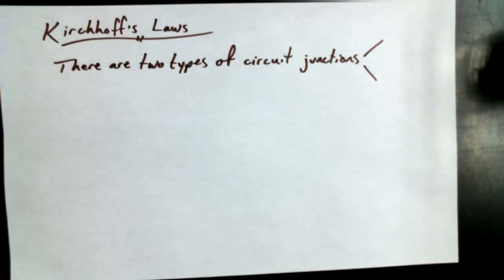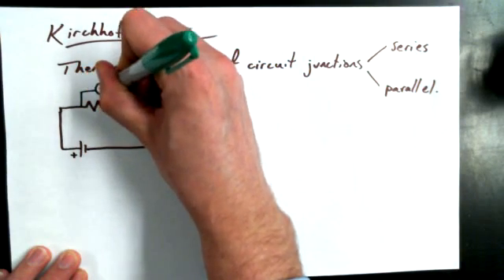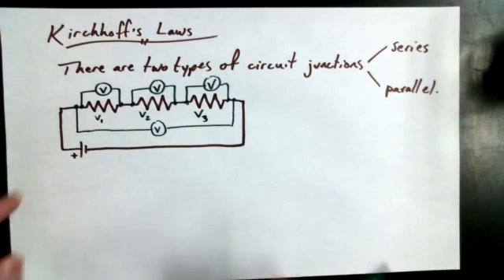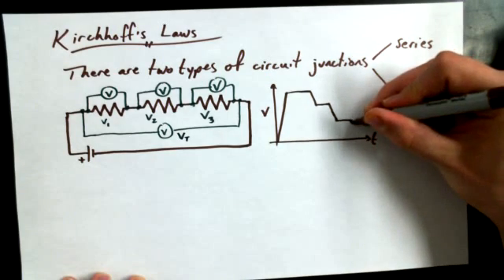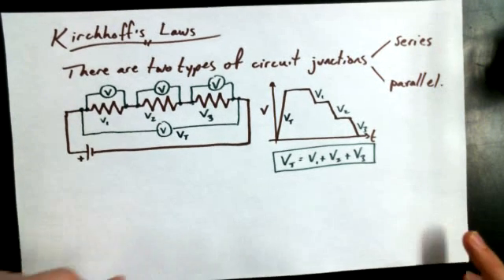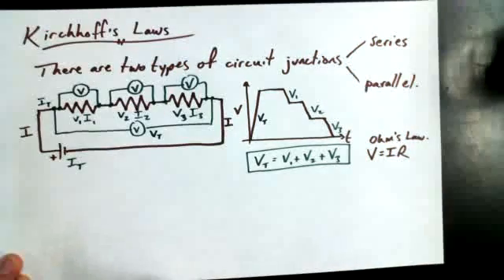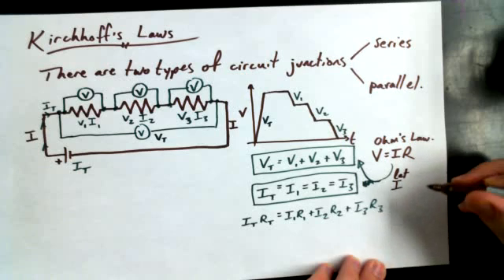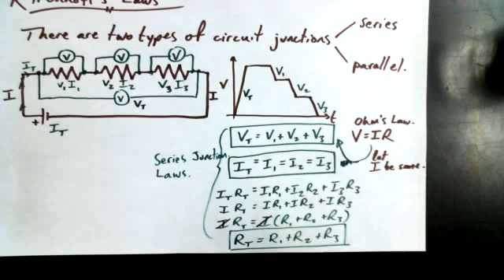5.4A - Kirchhoff's Laws Series Junctions.wmv